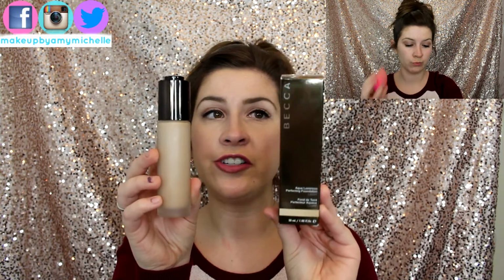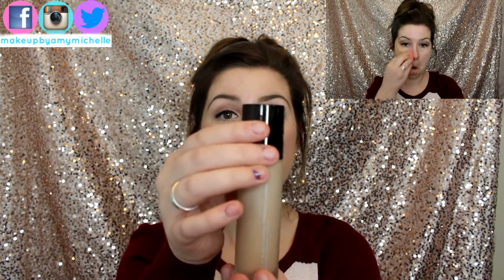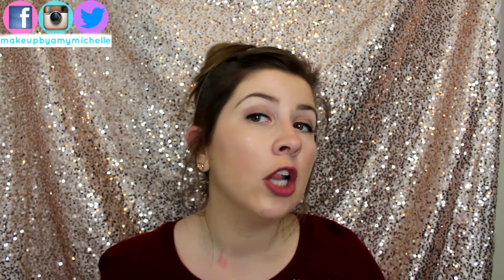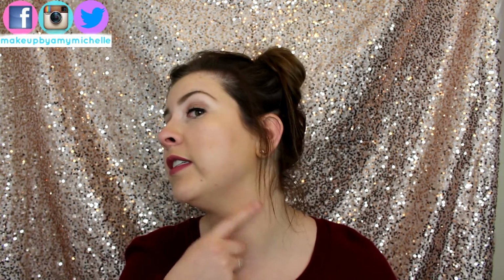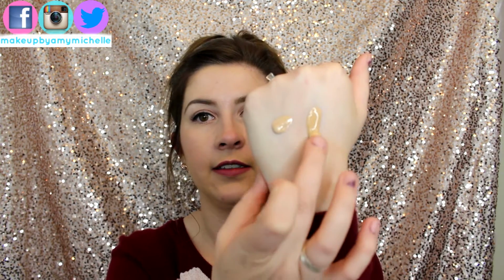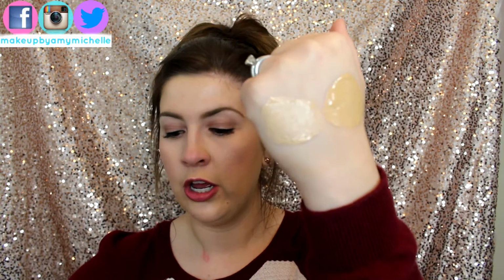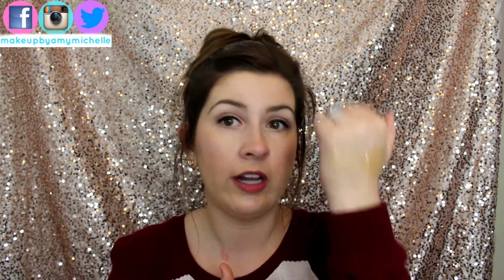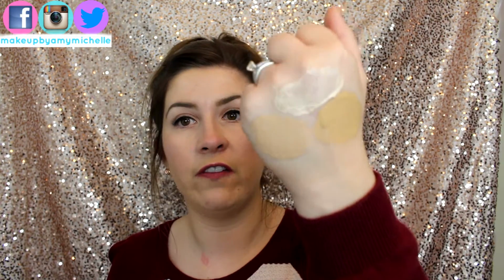Becca Aqua Luminous Perfecting Foundation - Demo & Review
**OPEN ME FOR INFORMATION AND DISCOUNTS**

IF YOU LIKED THIS VIDEO THEN PLEASE GIVE IT A THUMBS UP :)

If you are early, don't worry, HD is coming!!

NuMe Styling Sets S$79 (instead of $249) (code: "CRAZY79" is automatically applied in checkout)

NuMe Classic Curling Want $34 (instead of $139) (code: "2CLASSICS34" is automatically applied in checkout)